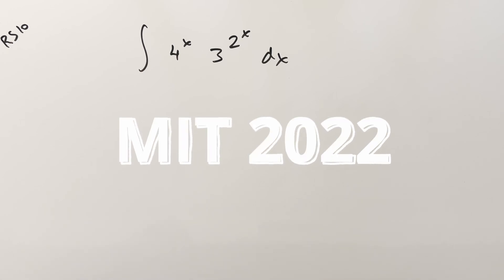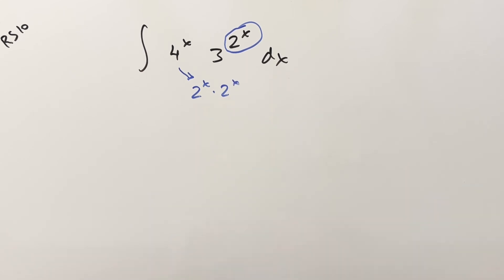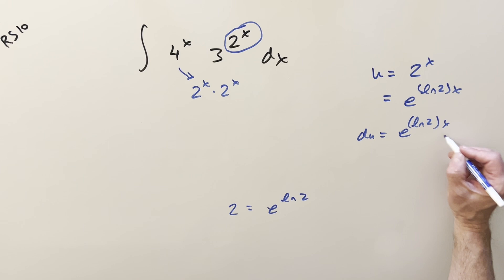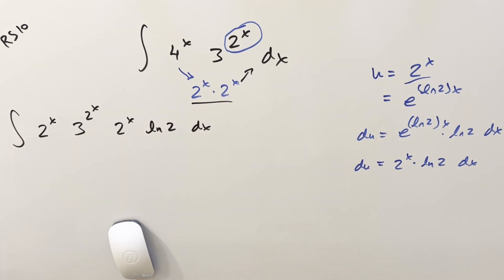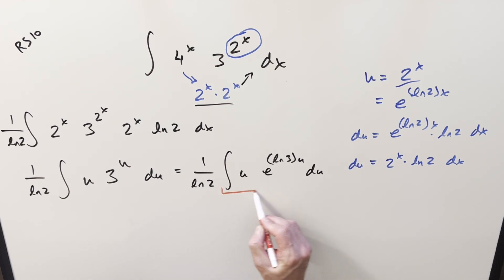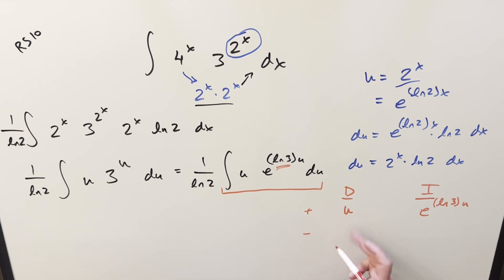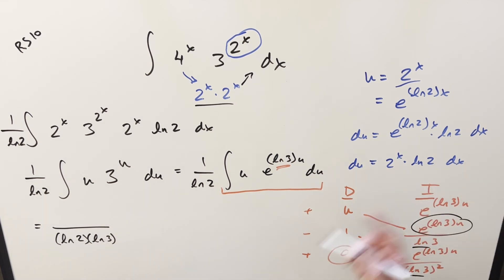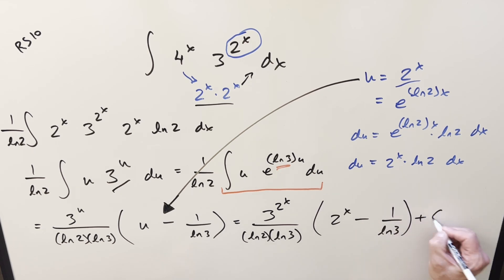MIT Integration Bee 2022 Regular Season #10